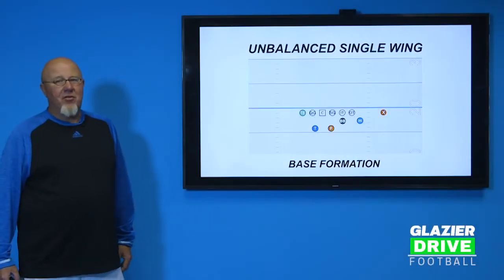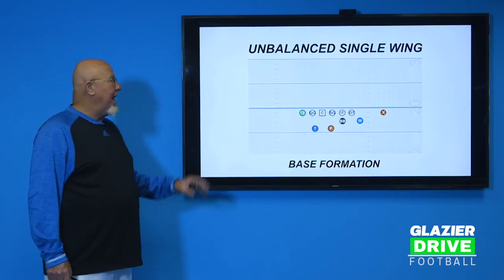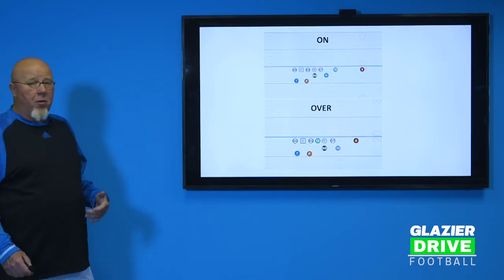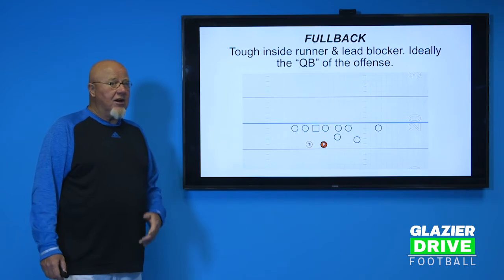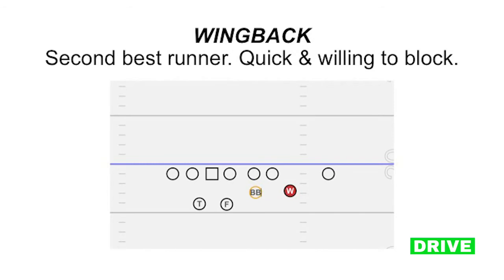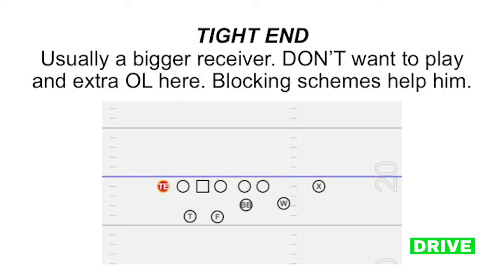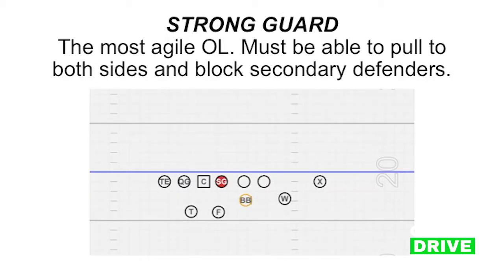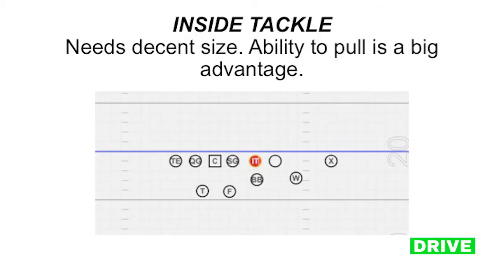Glazier Drive - Offense System - Rick Darlington - Unbalanced Single Wing System - Basics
In a sample of Glazier Drive content for online coach education Coach Darlington, head coach at Enterprise HS (AL), explains the Unbalanced Single Wing System in this intro video covering the System Basics: Personnel Placement, Formations, Plays, & Terms.